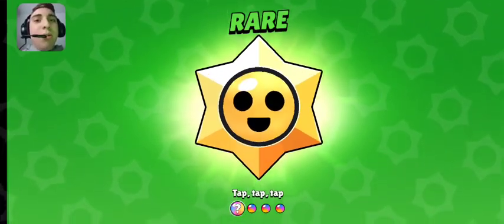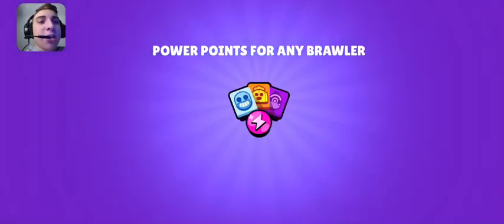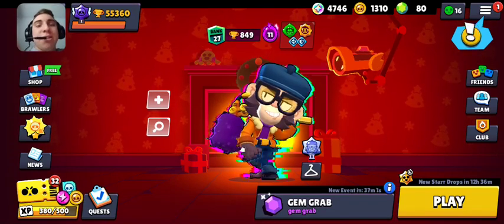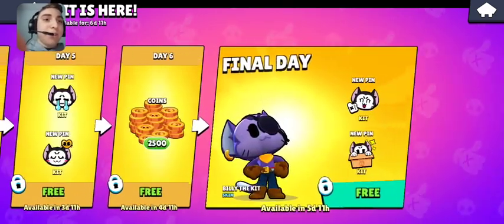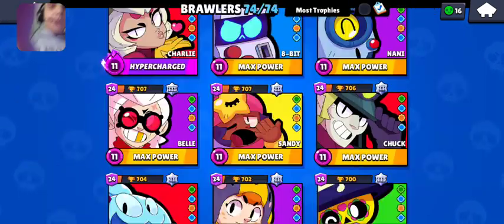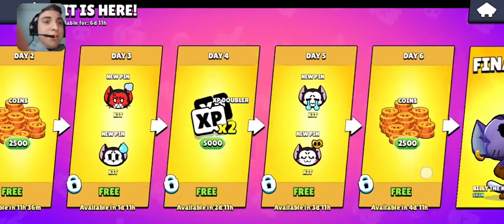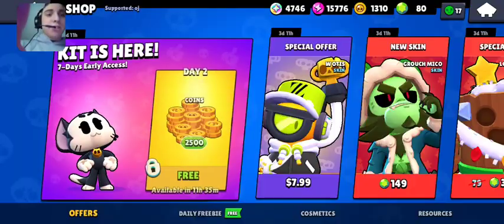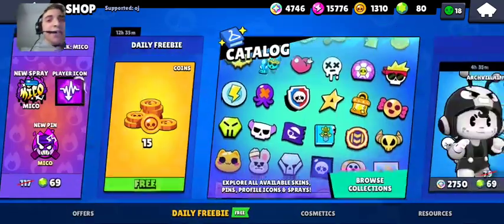day 172 star drop opening🌟💧and daily bonus🎁 (Kit😼 early release pack now available)